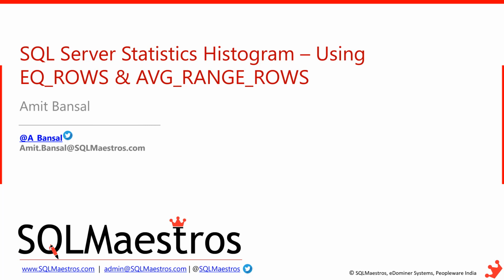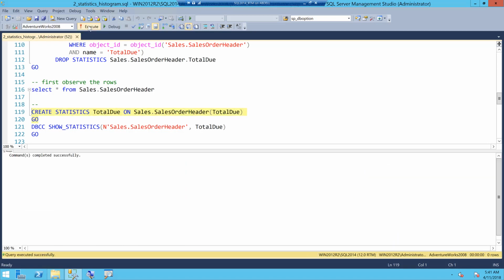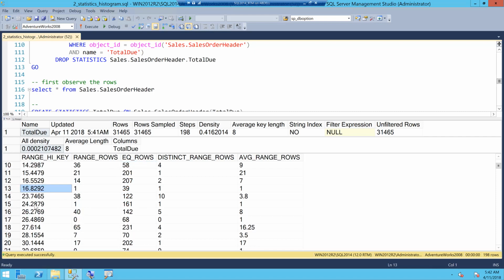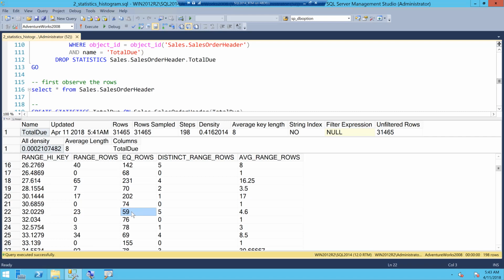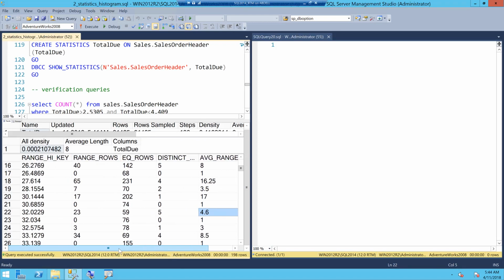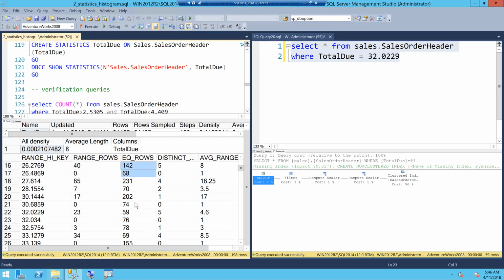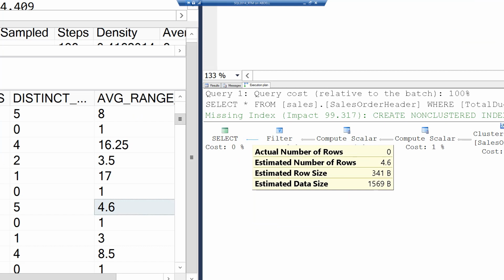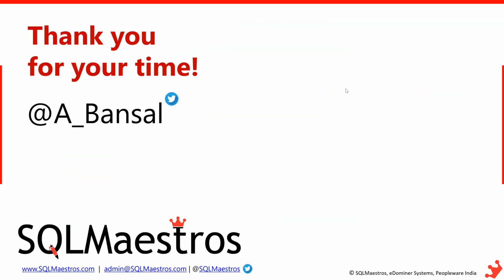How is SQL Server Statistics Histogram Computation Used by The Query Optimizer – Part 1 (by Amit)